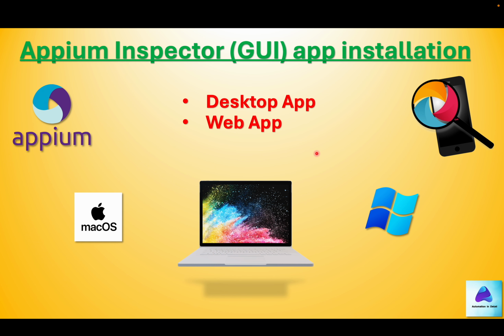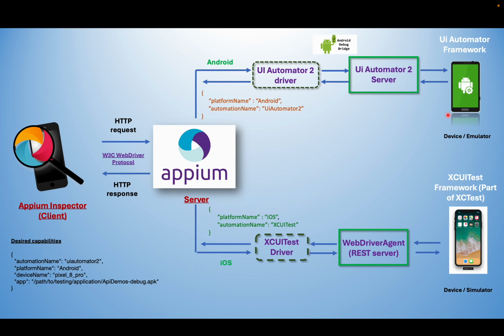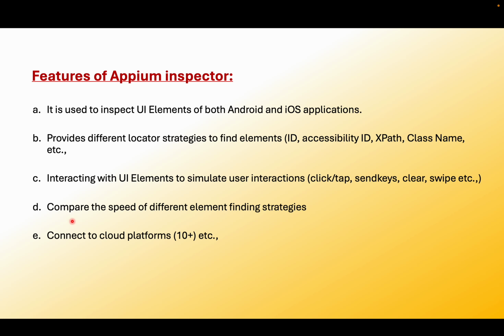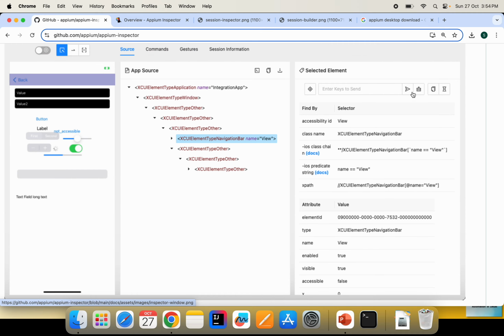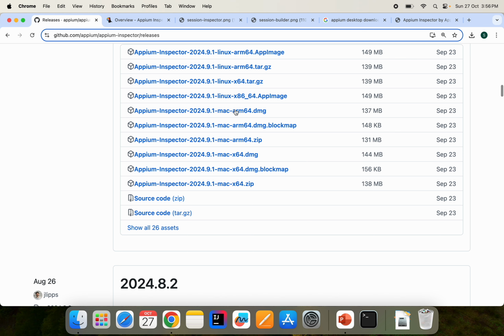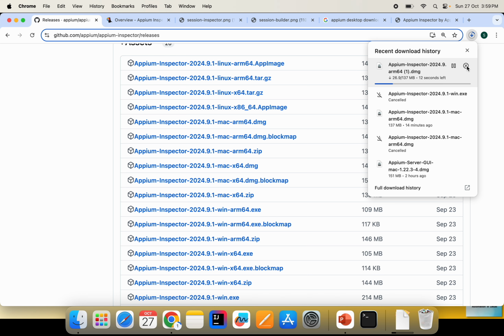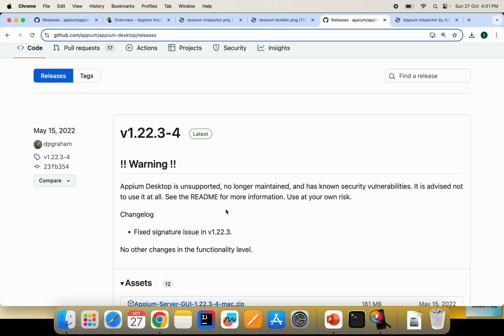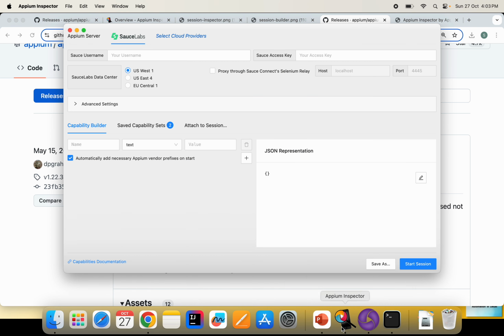11 | Appium inspector installation | Desktop app | Web app | on Mac OS | Windows